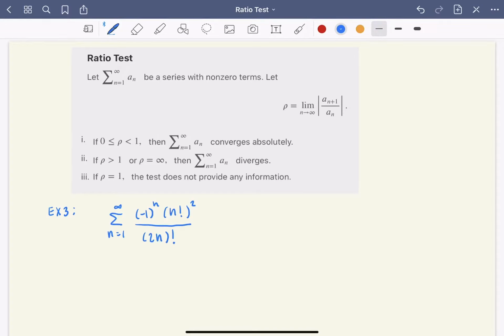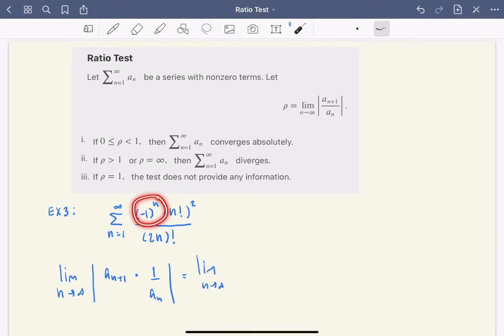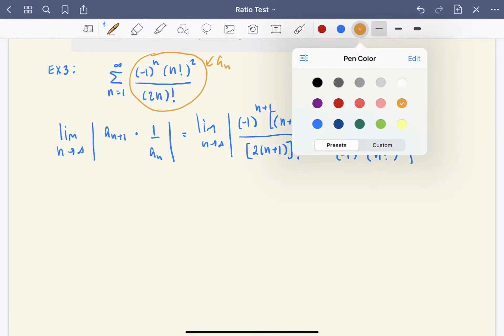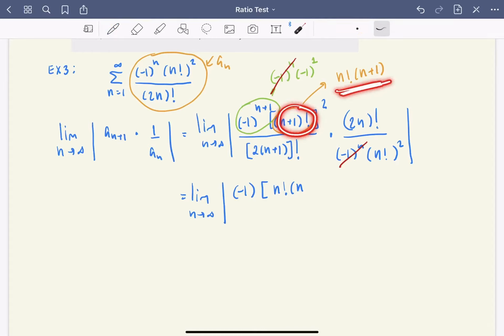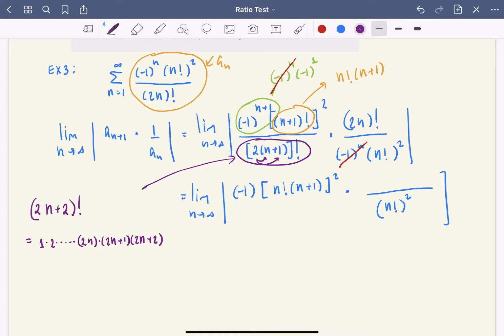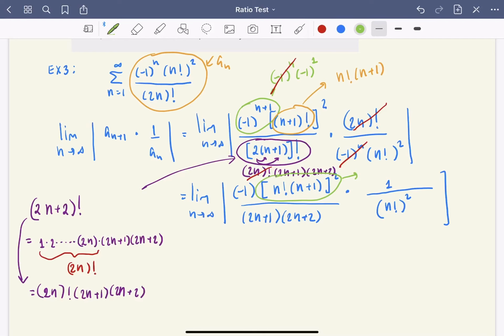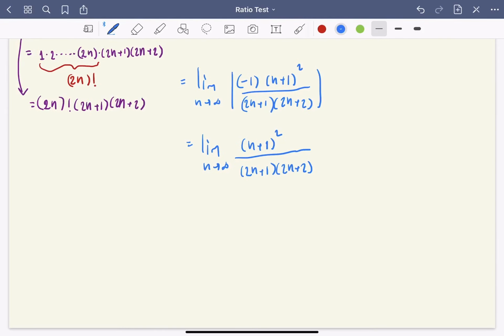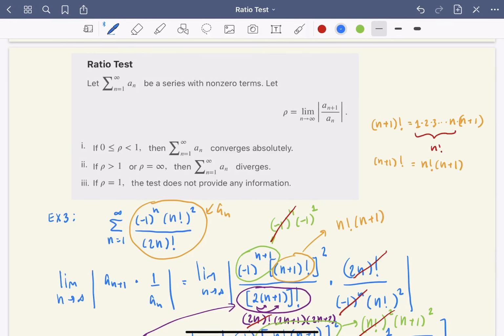Ratio Test (Example 3)